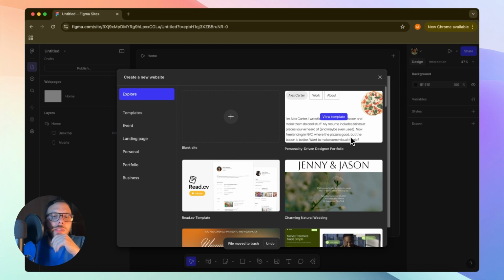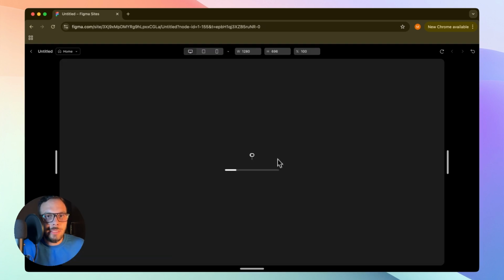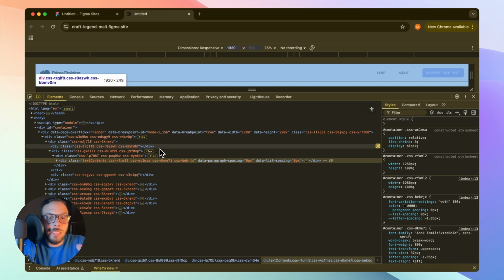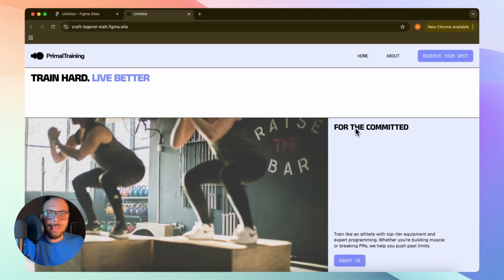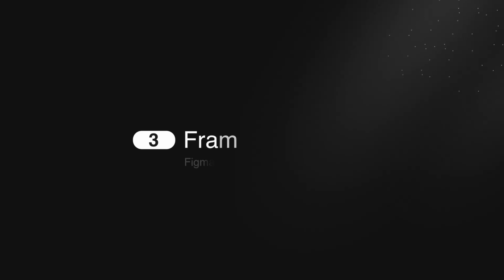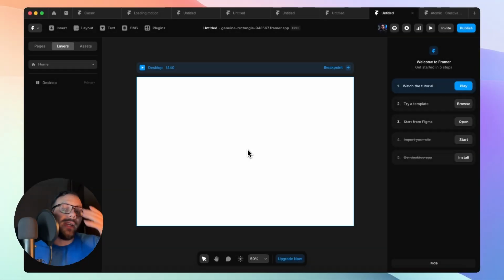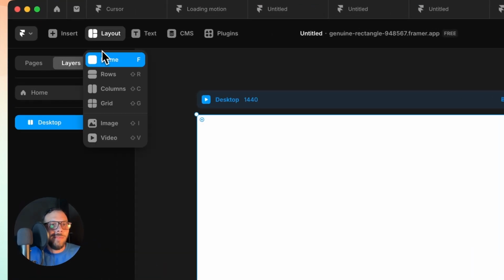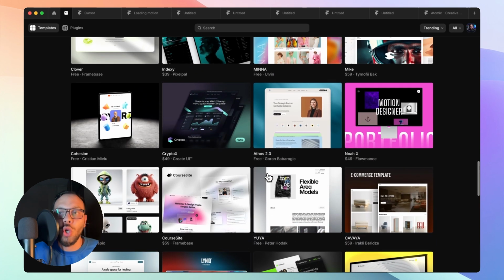Figma Sites Full Review (RIP Framer?)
Figma just launched its Sites feature — a brand-new website builder directly inside Figma. But is this a true game-changer or just another beta experiment? In this video, I’ll break down everything you need to know about Figma Sites, from its new interface to how it compares with established no-code tools like Framer.

We’ll also explore what makes Framer such a strong player in this space, from its powerful community to its real monetization options for designers. Is Figma really ready to compete? Or is Framer still far ahead?

Plus, I’ll share some thoughts on the upcoming Framer Spring Event and what features we might expect.

If you’re a designer, no-code builder, or just curious about the future of web design tools — this one’s for you.

⏱ Timestamps:
00:00 Intro
00:27 About Latest Figma Updates & Figma Sites
01:46 Figma Sites Under The Microscope
07:09 Framer History
08:58 Building Experience In Framer
12:00 Conclusion
13:24 Outro